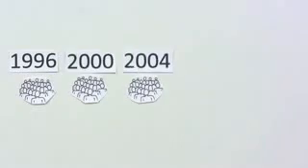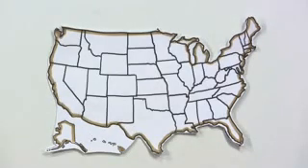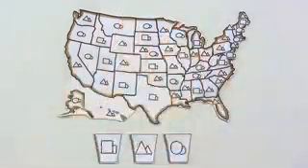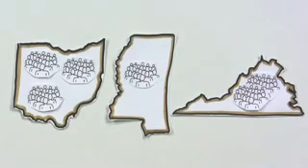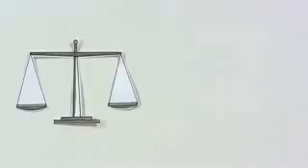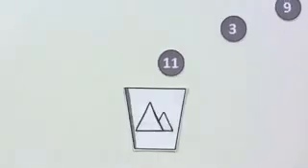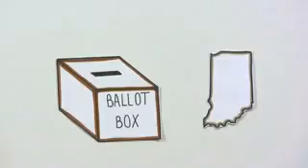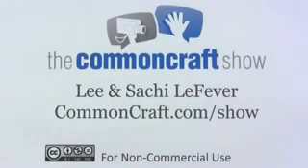35 Y Factor